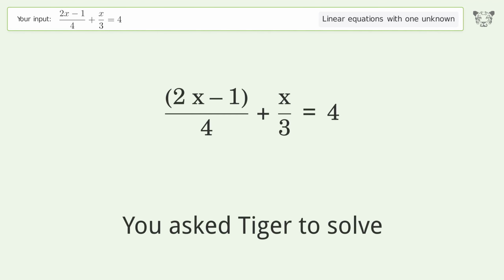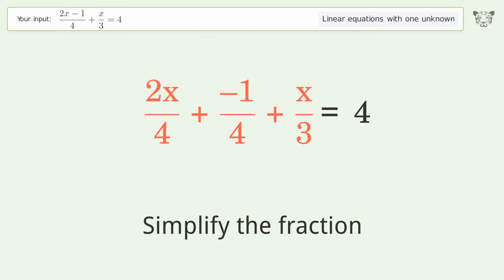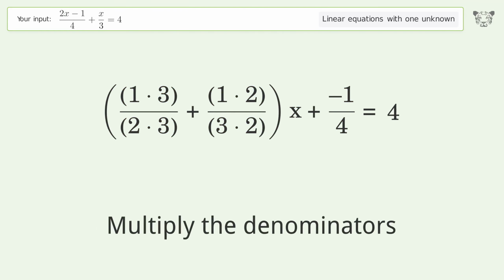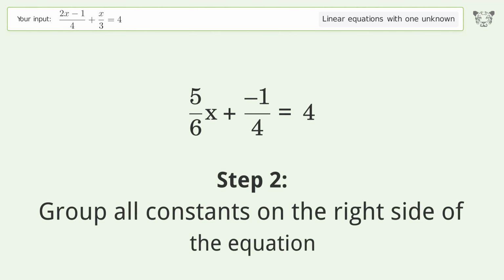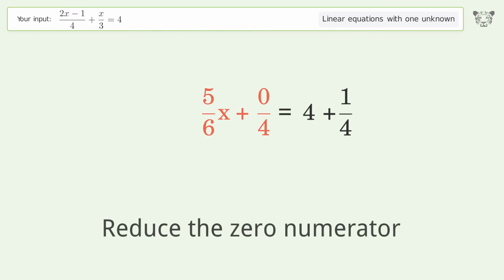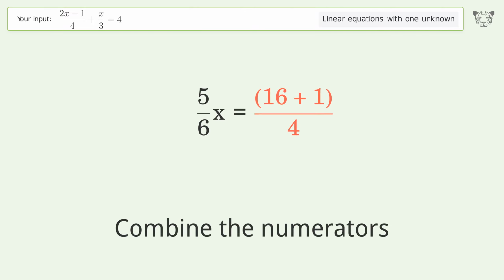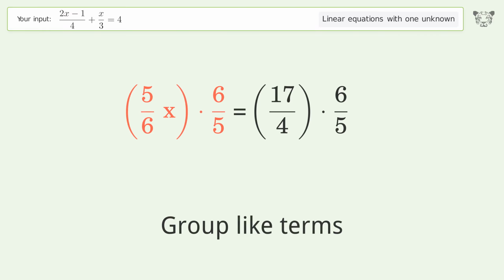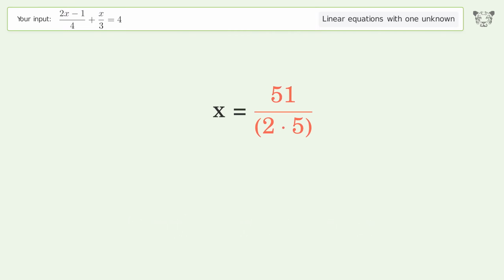Solve (2x-1)/4+x/3=4: Linear Equation Video Solution | Tiger Algebra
Struggling with (2x-1)/4+x/3=4? Watch our step-by-step video on Tiger Algebra to master this linear equation effortlessly. Also check out for more tips and tricks for dealing with linear equations with one unknown